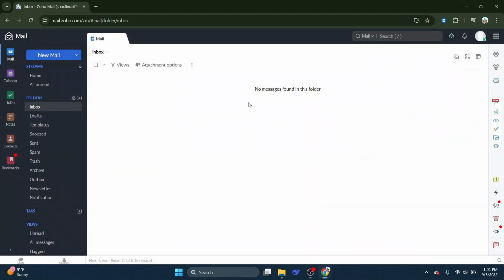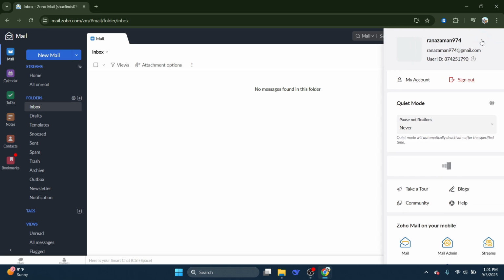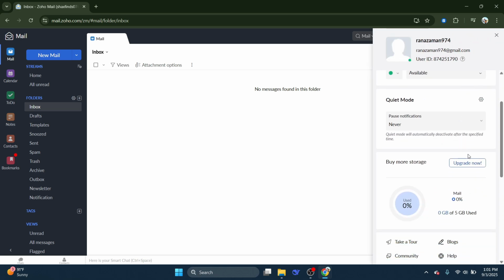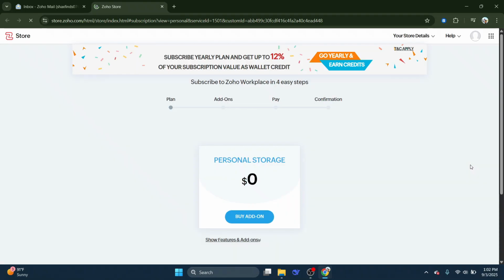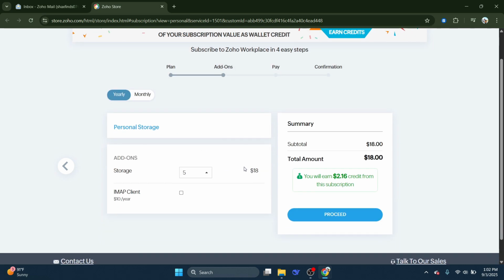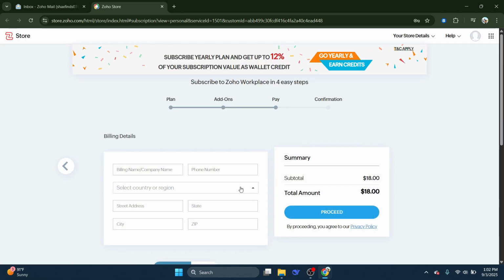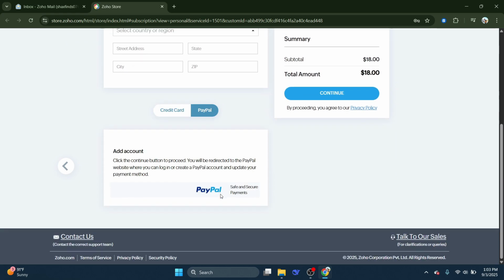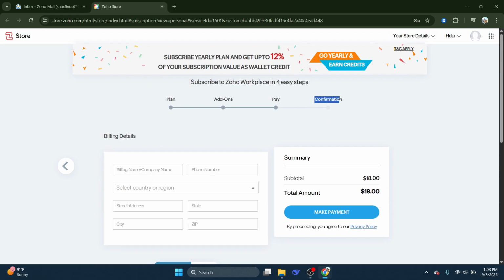How To Update Zoho Mail Storage (Easy 2025 Guide)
Want to increase or update your Zoho Mail storage in 2025? This simple step by step guide will show you how to upgrade your storage plan, manage mailbox space, and keep your Zoho Mail running smoothly. Perfect for professionals, teams, and businesses who need more storage for emails and attachments.